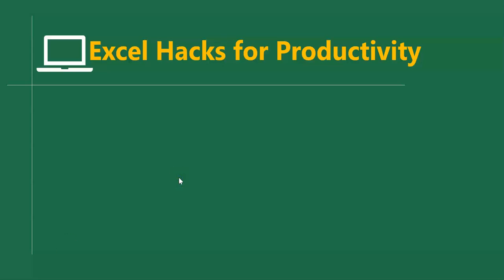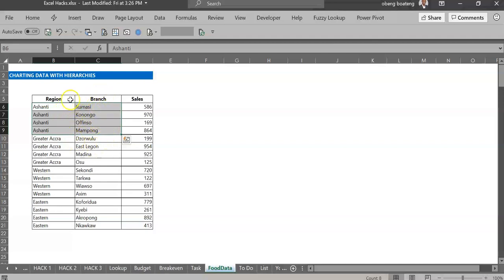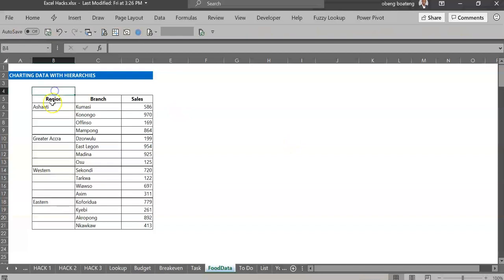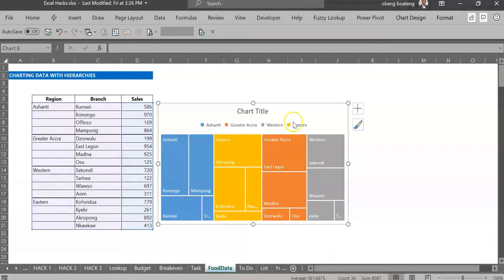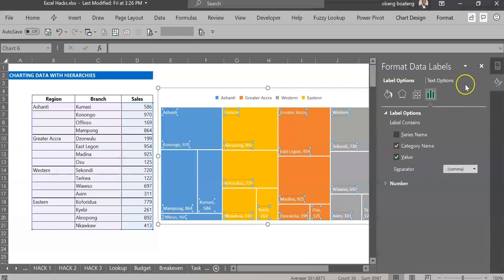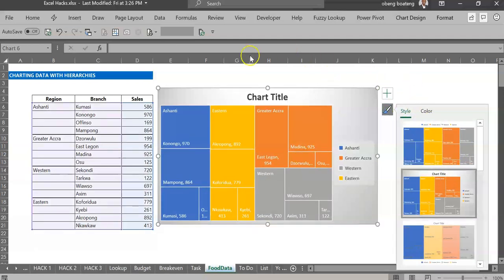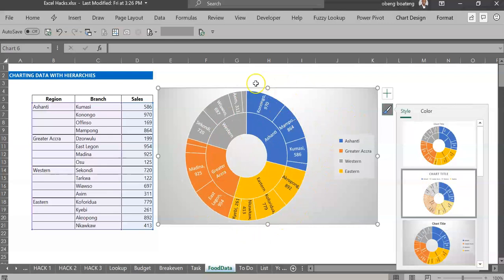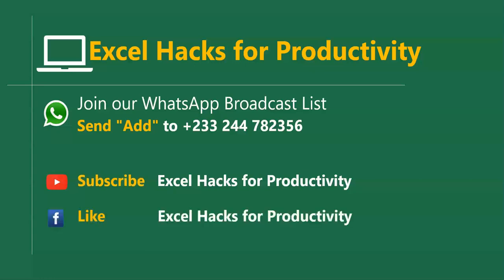Chart Data with Hierarchies